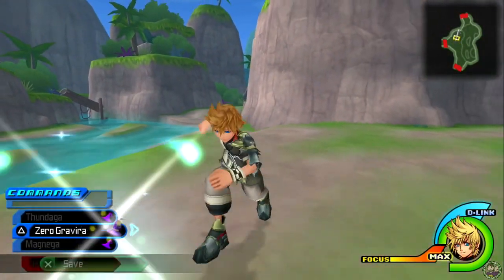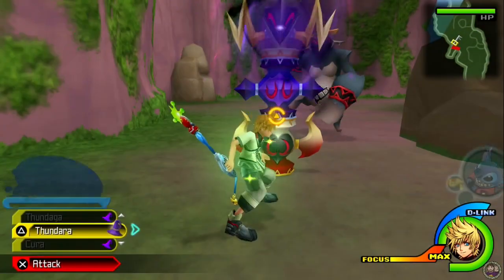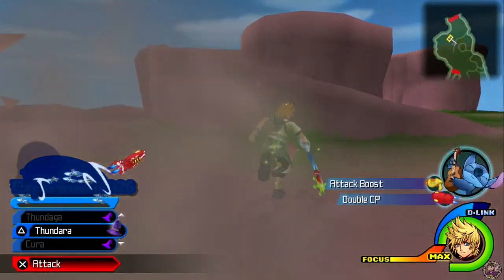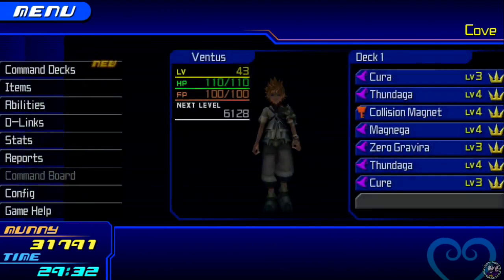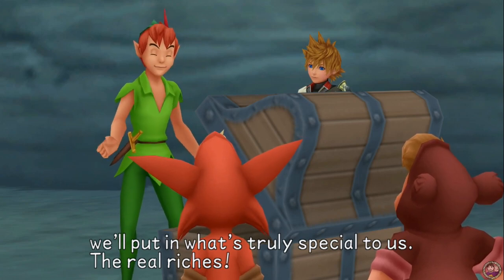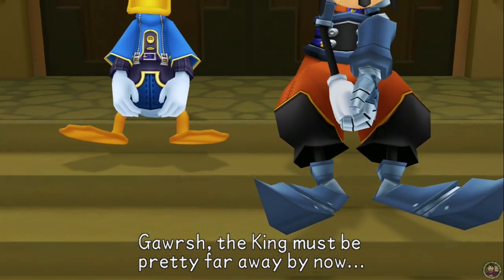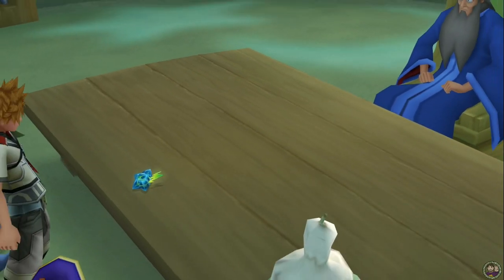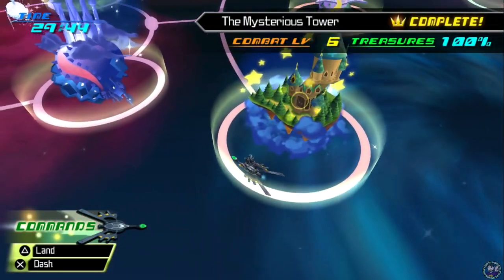Kingdom Hearts Birth by Sleep Final Mix Episode 15: Nearing The Ven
Ven's story is now starting to wind down. We're almost done with our first story folks.